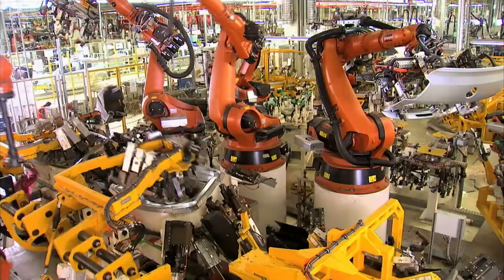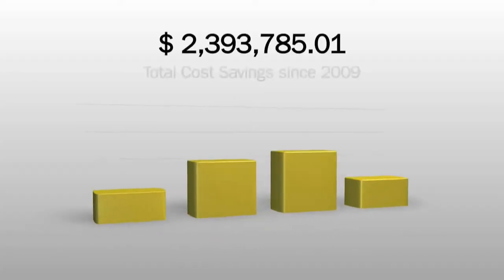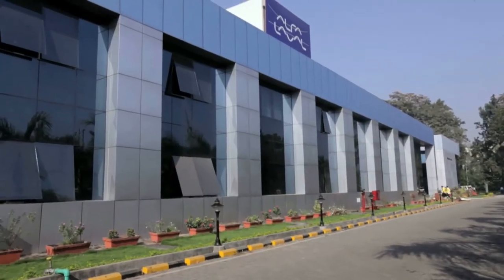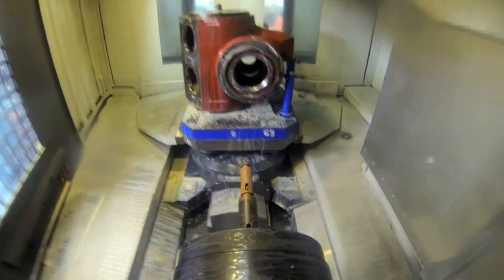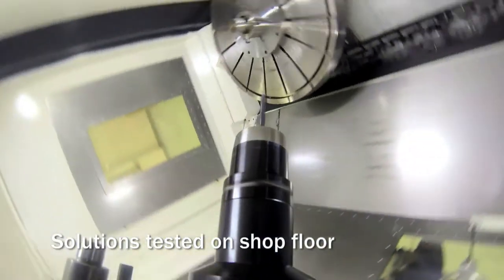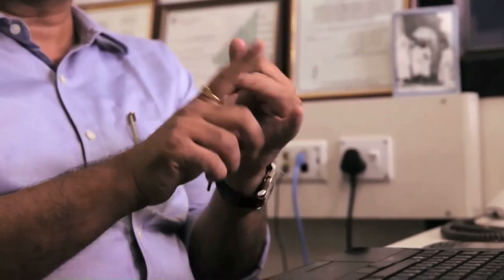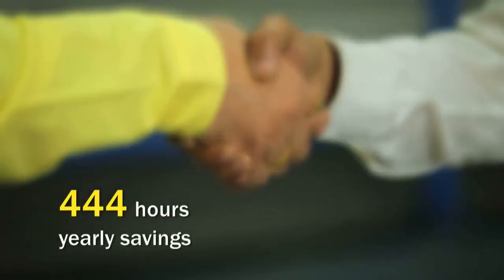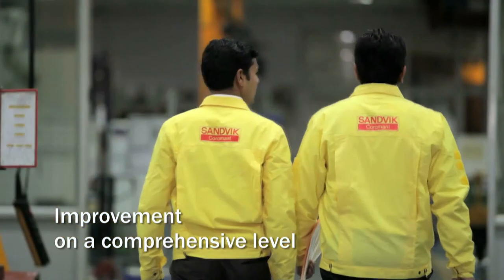Alfa Laval India opts for Productivity Improvement Program Service - Sandvik Coromant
Sandvik Coromant PIP team worked closely with Alfa Laval, India, to identify bottle-necks,changes in tooling,  improvements in logistics  and optimization of  processes. A reduction in the cycle time by 40% was just one of the successes from the program.